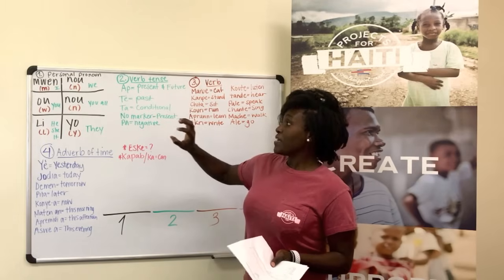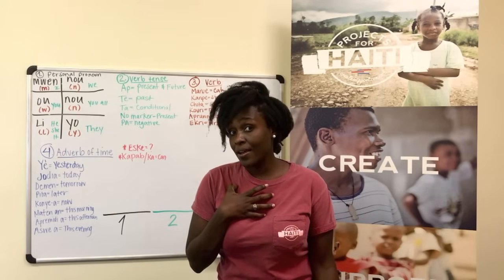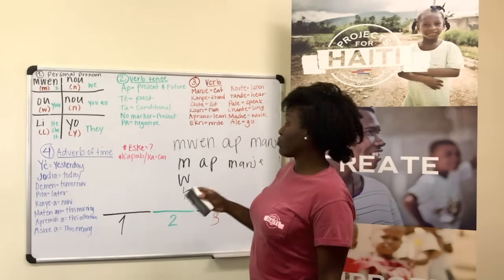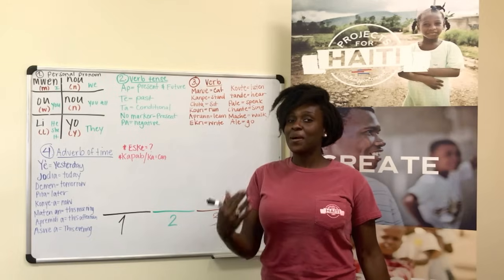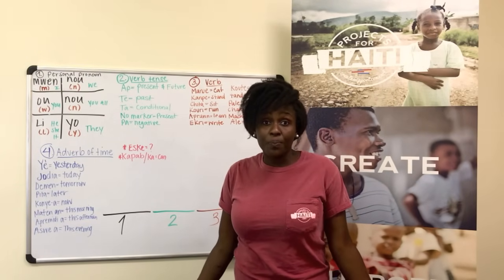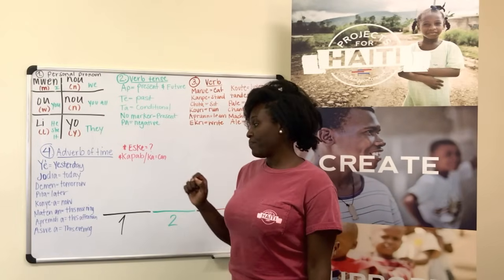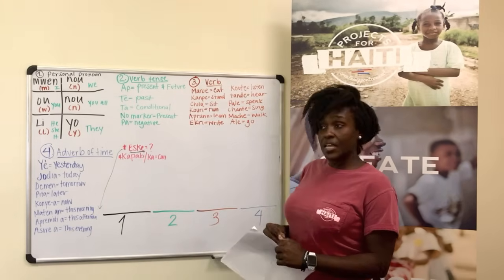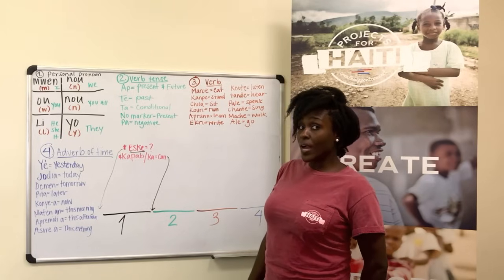Learning Haitian Creole - Basics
Bertrhude Albert, Ph.D. helps you learn the basics of Haitian-Creole in this video.

Check out p4hglobal.org for ways to get involved with sustainable projects in Haiti.

To join us in empowering Haitian educators by becoming a P4H Advocate,